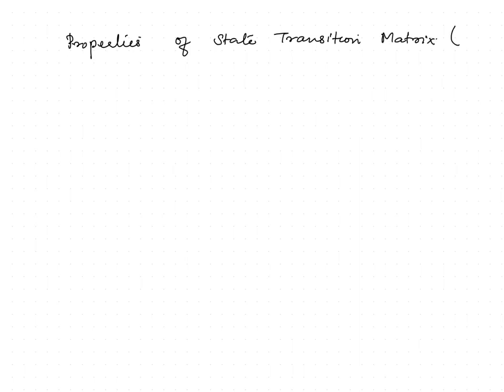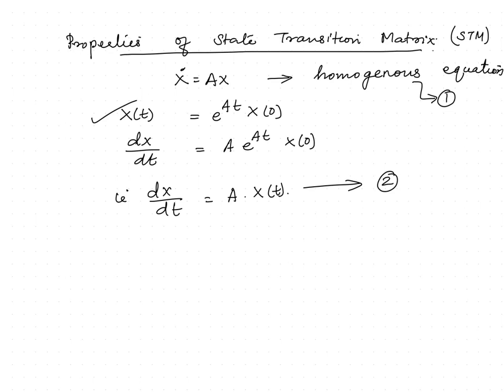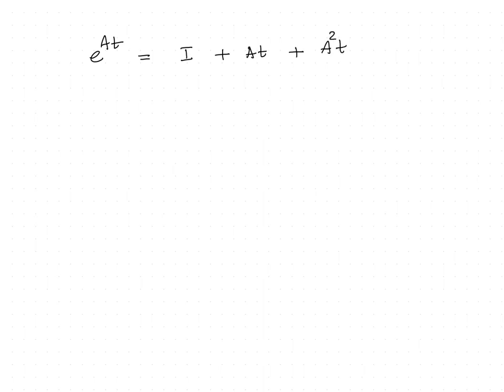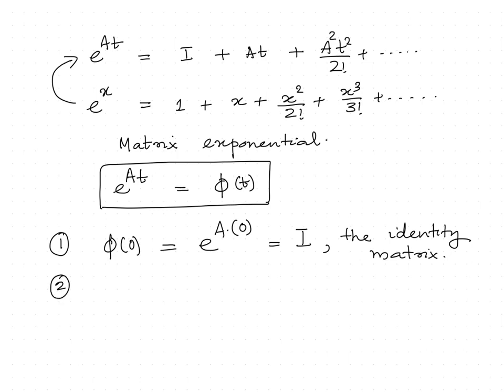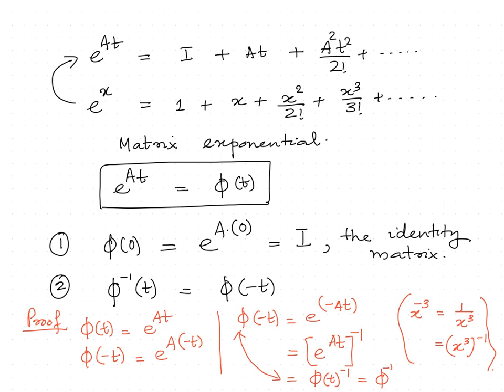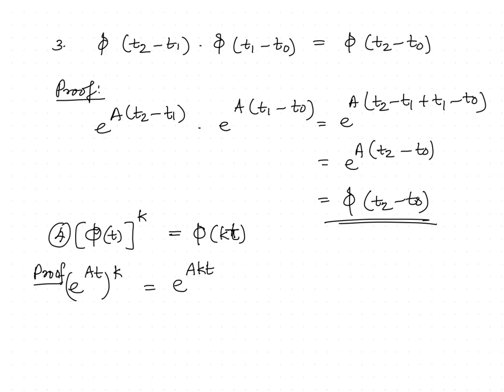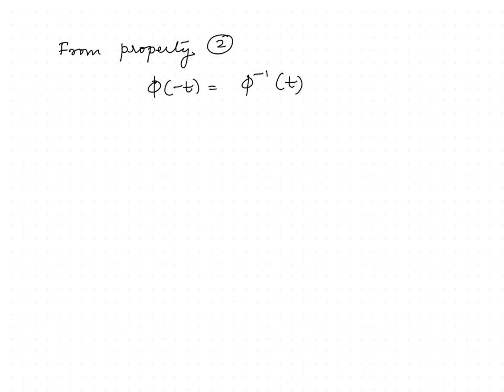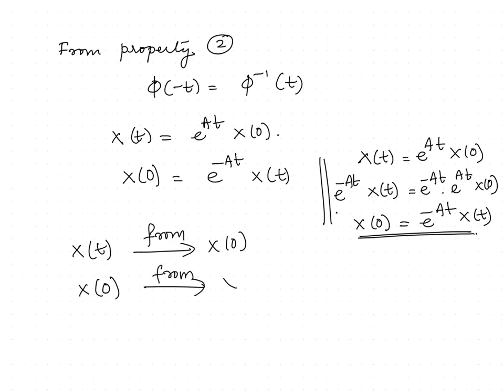Properties of STM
Properties of State Transition Matrix (STM)